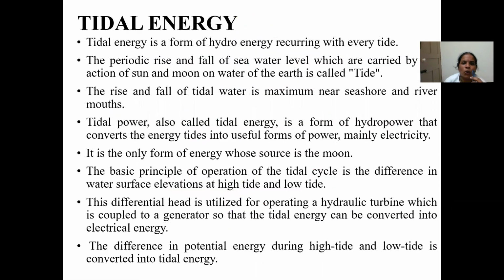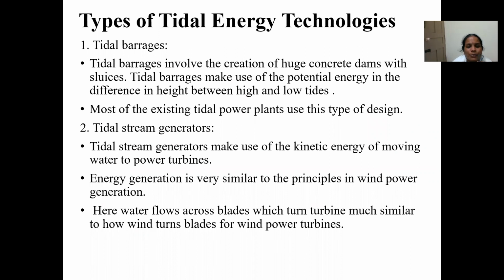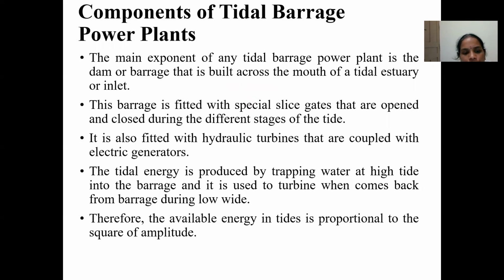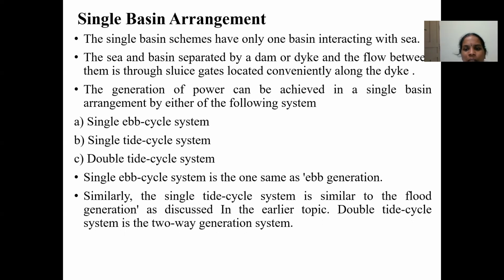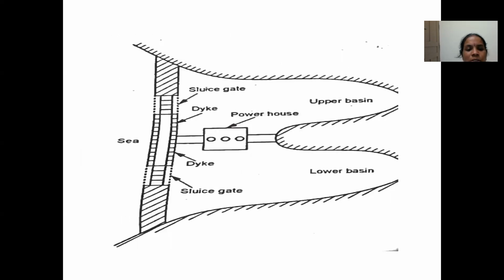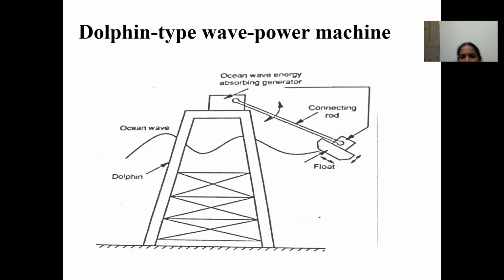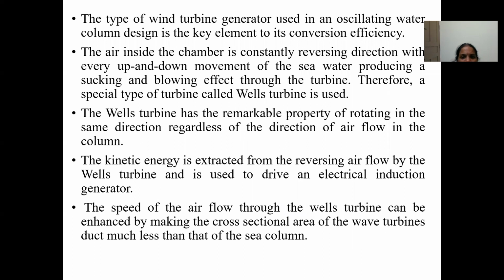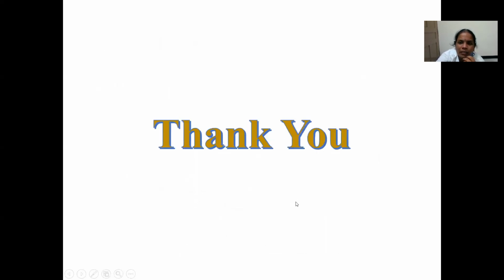RES UNIT V Video